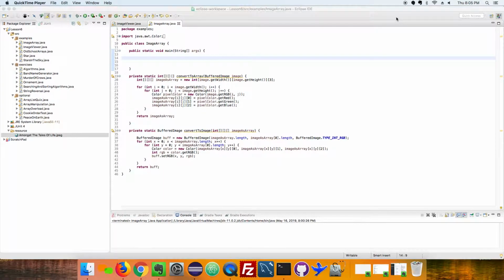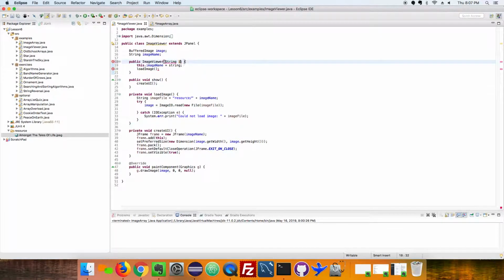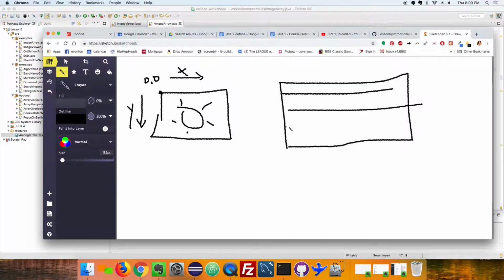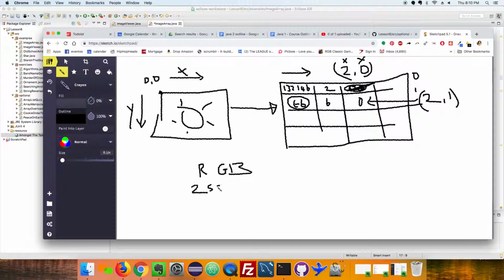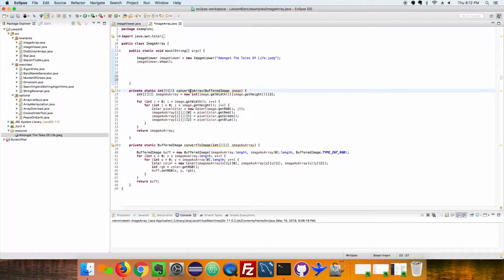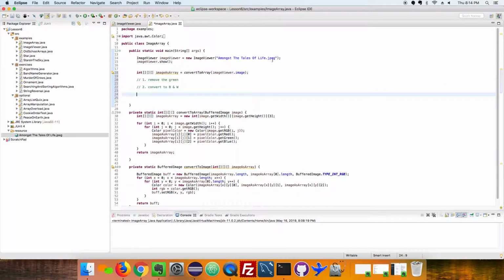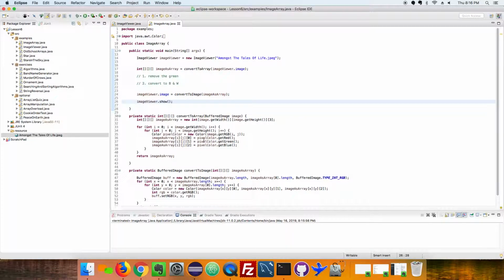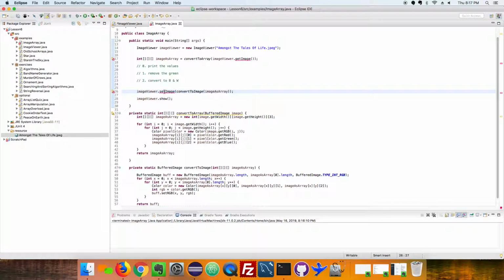Multi-dimensional arrays in Java